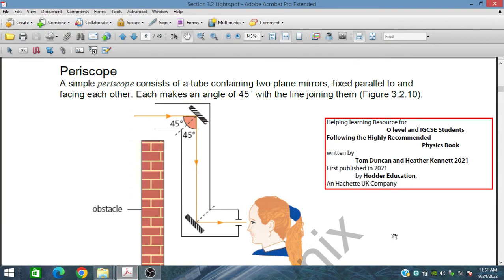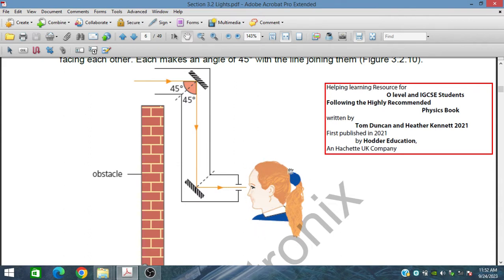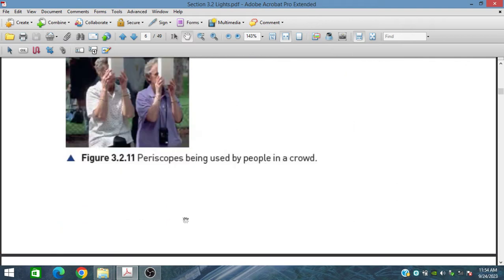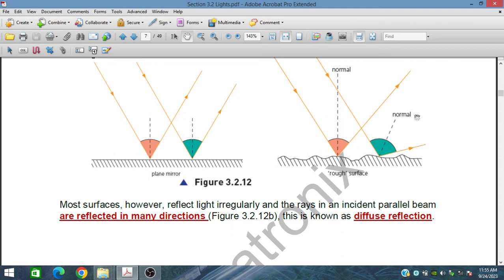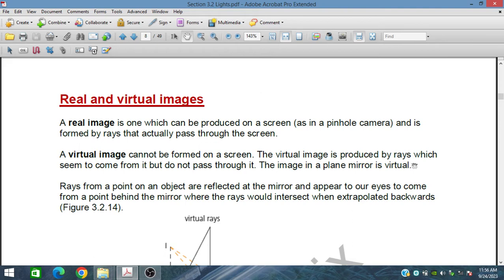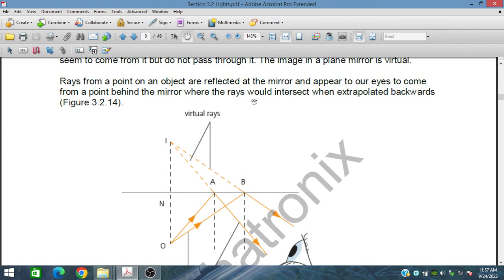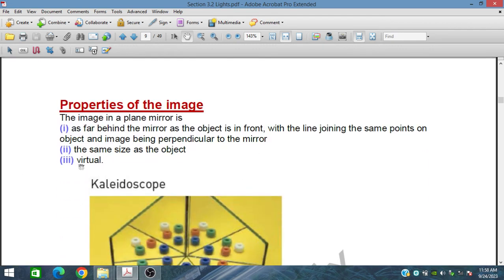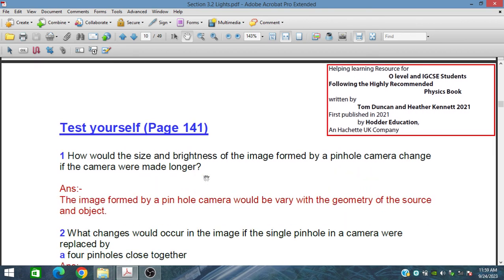Periscope, Regular & Diffuse Reflection, Image types, Sec 3.2, part B, IGCSE & O level, Physics 5054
In this video, periscope, regular and irregular/diffuse reflection, real and virtual image formations have been discussed.